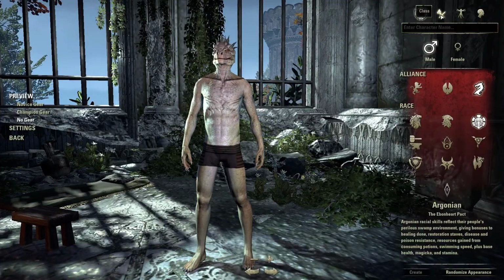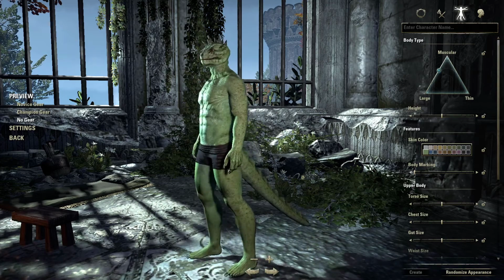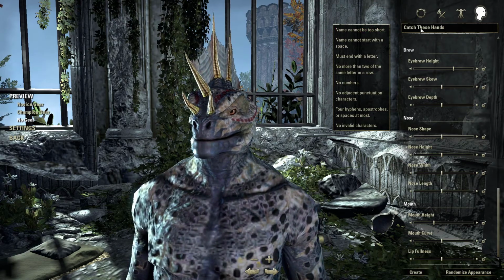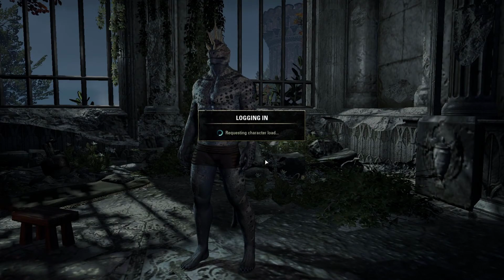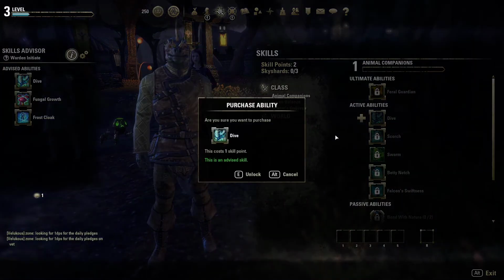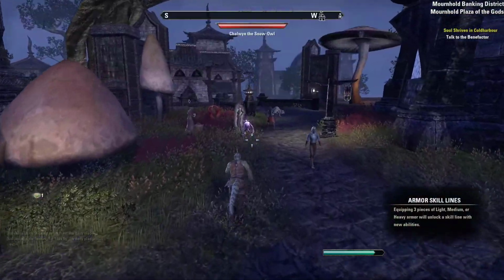ESO Unarmed Argonian Rampage: Build-A-Lizard 101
In this video, we begin the adventure in ESO ignoring one small element of the game...